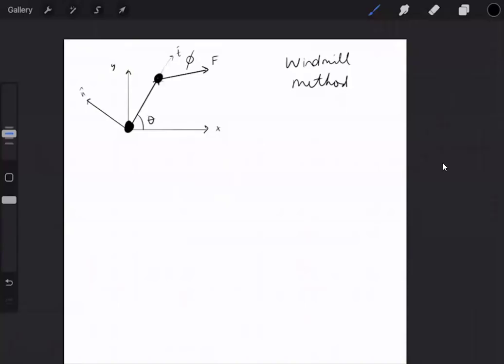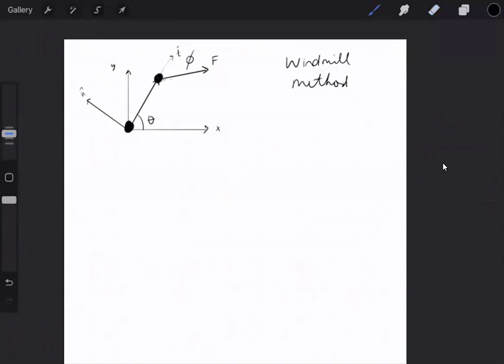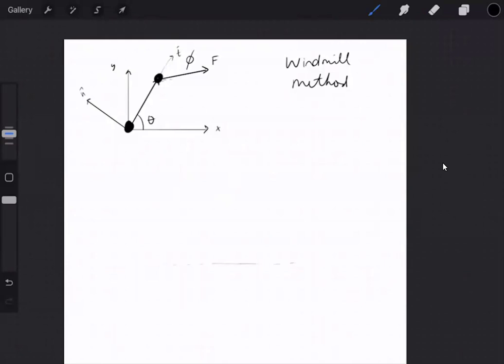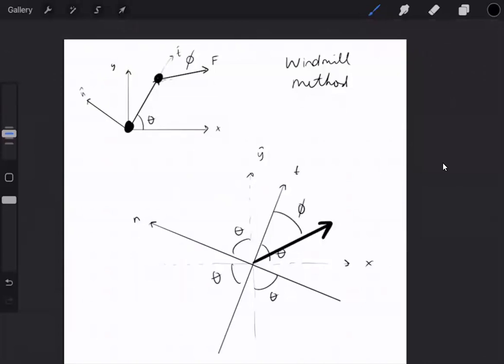Windmill Method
Conceptually explaining the Windmill Method used to calculate vector components when the vector is a function of two angles